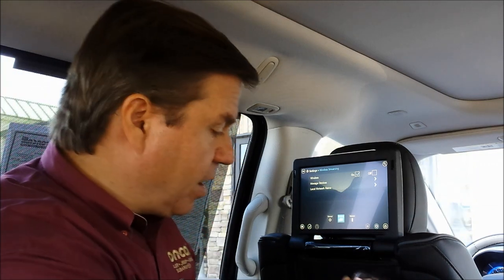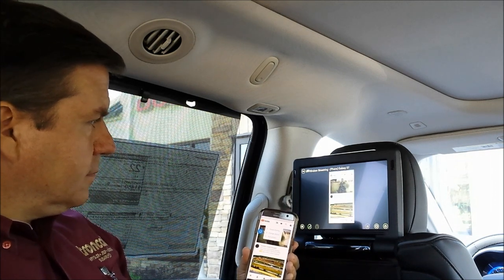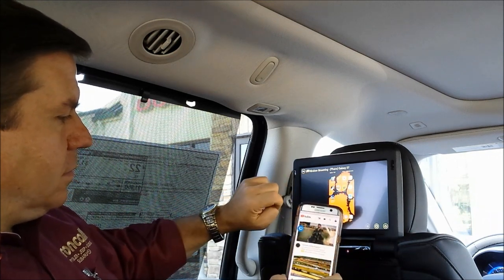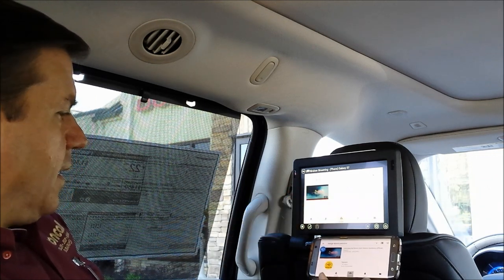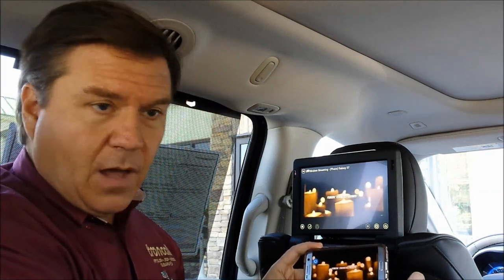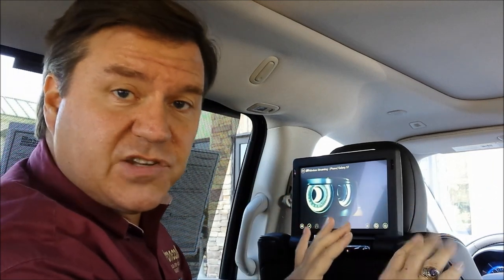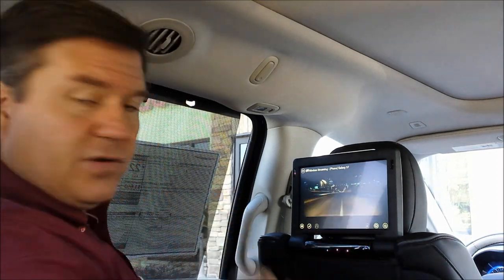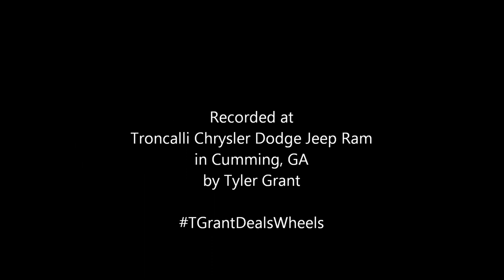2018 Chrysler Pacifica with Uconnect Theater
In this video I demonstrate the new screen mirroring feature available in the Uconnect Theater available on the 2018 Chrysler Pacifica and Pacifica Hybrid.